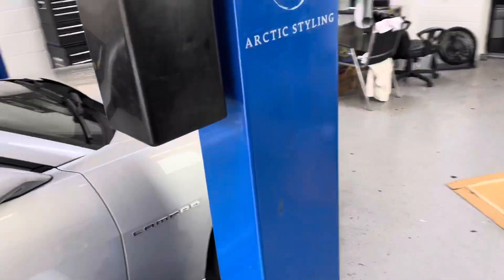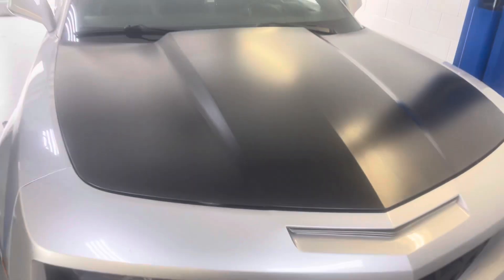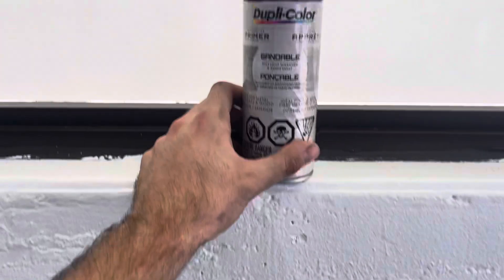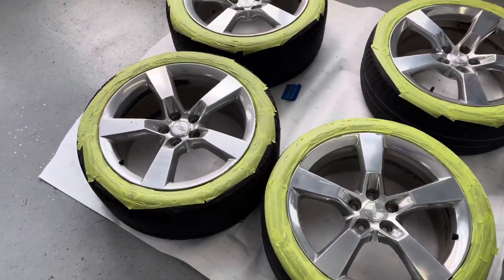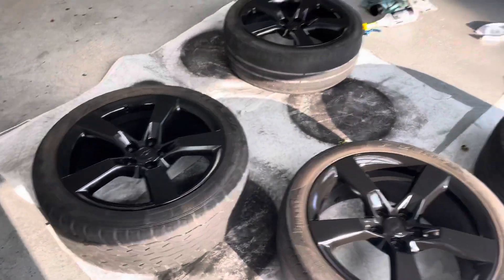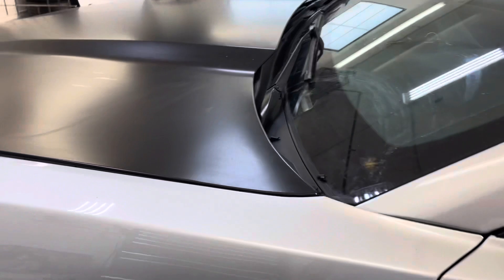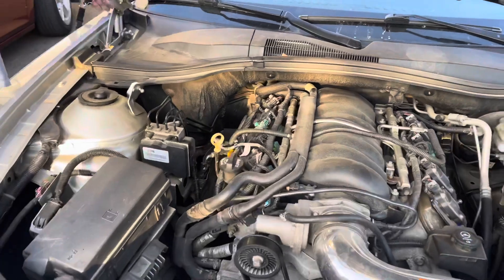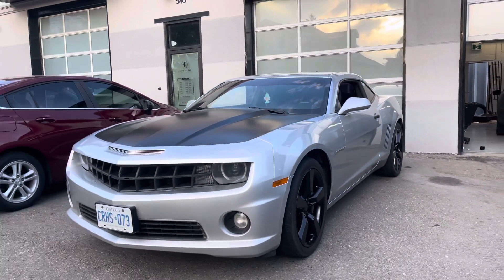Texas Speed Cammed Camaro Wheels Painted Gloss Black & More !!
This beautiful 5th gen camaro came to use to change up the look.
In this video we show everyone how to professionally DIY spray paint a set of Rims and add some satin black accents with vinyl wrap.